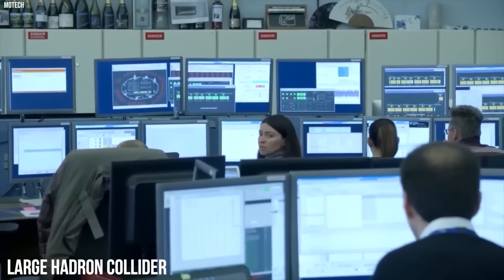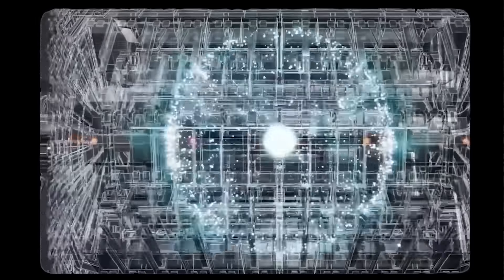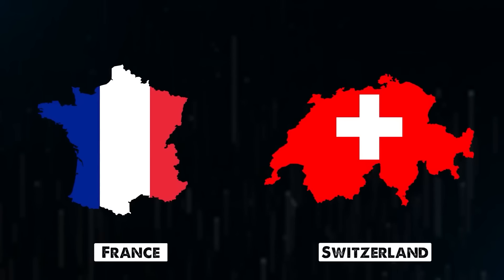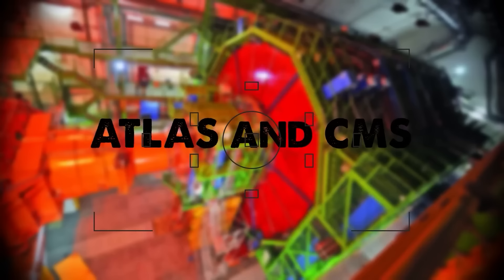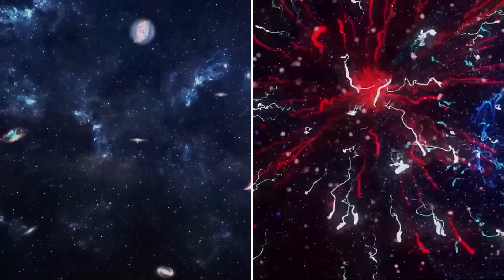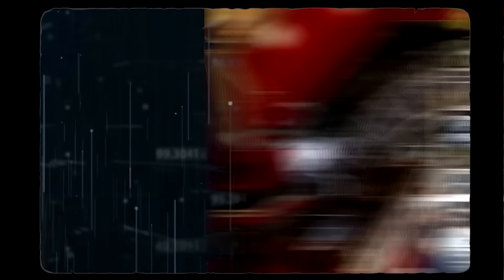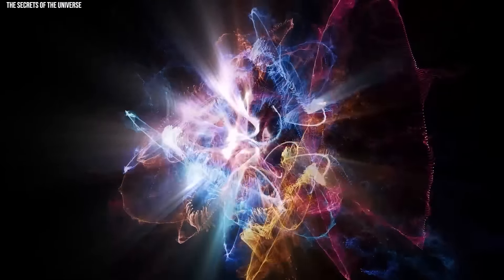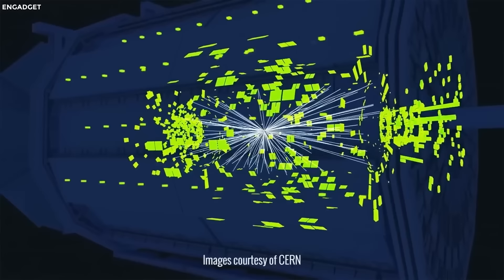What Just Happened At CERN Shocked The Whole World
Scientists at CERN are eagerly awaiting breakthroughs from the world's largest and most powerful particle accelerator. The Large Hadron Collider, an impressive feat of modern science developed by the European Organization for Nuclear Research, has illuminated numerous scientific enigmas.